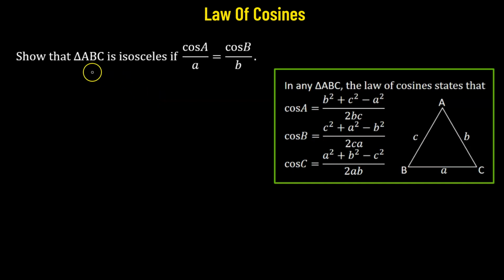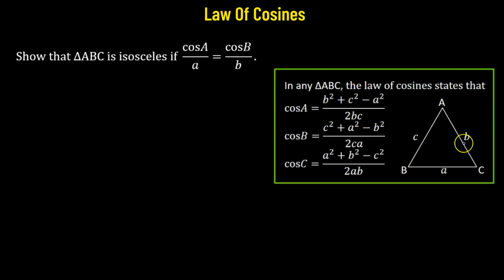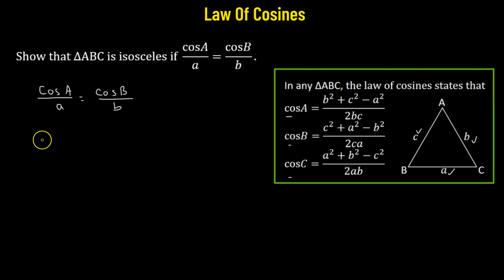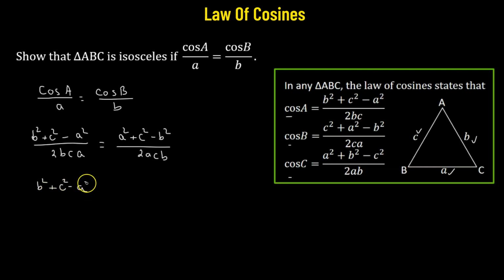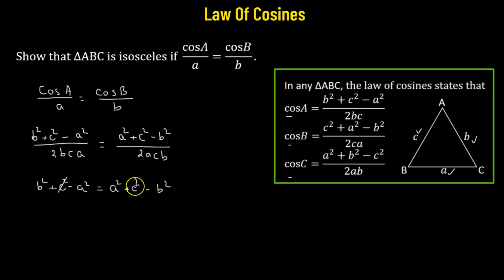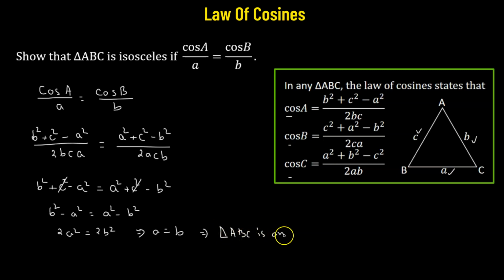10 | Trigonometry | Law Of Cosines | Worked Out Problem 10